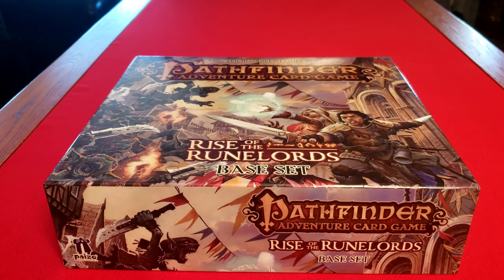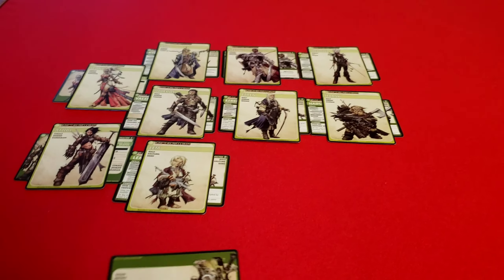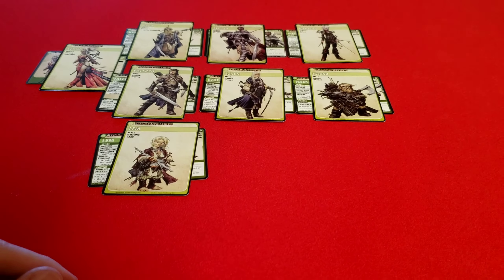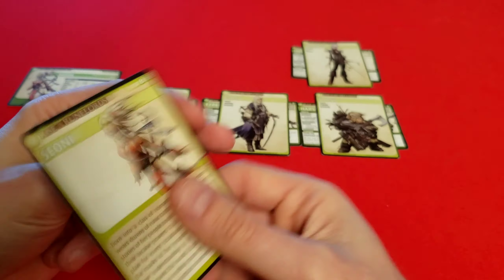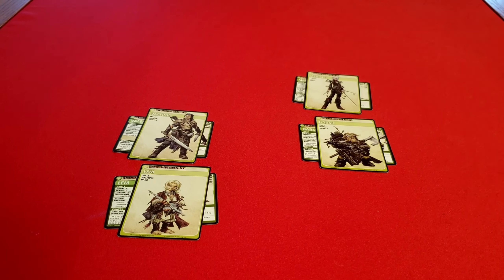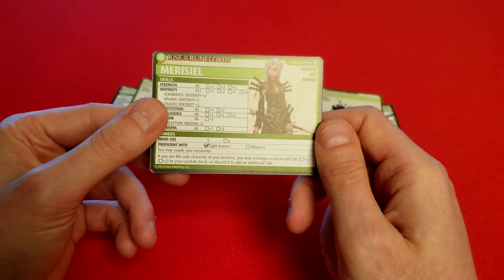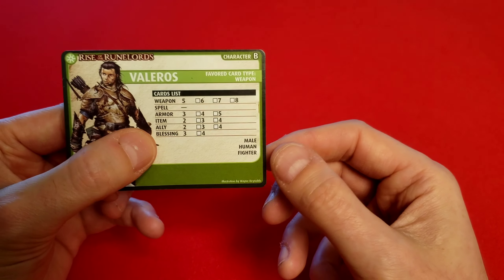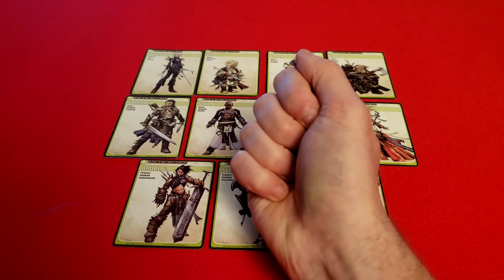Pathfinder ACG - Pepisode 0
In this video we begin an ongoing series of playing through the Pathfinder Adventure Card Game solo. Well... mostly solo! Help me pick my team of 2 that will crush either this adventure... or my spirits. And between sessions, I'll also let you pick what equipment the characters keep!

In the comments let me know your top 3 choices for characters and I will go with the two most popular ones!

Thanks for checking out the video. I hope you're all safe and happy!